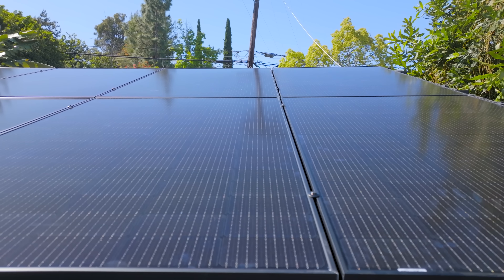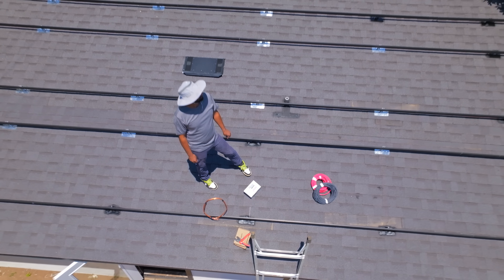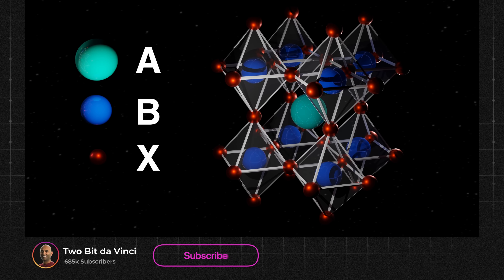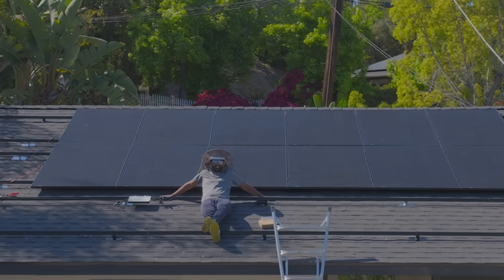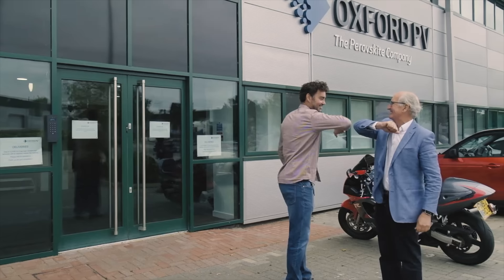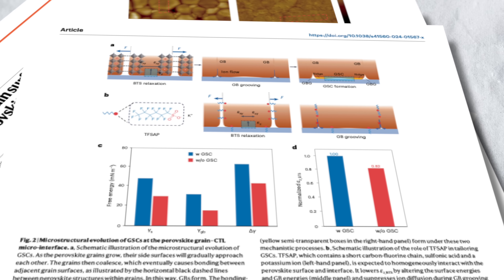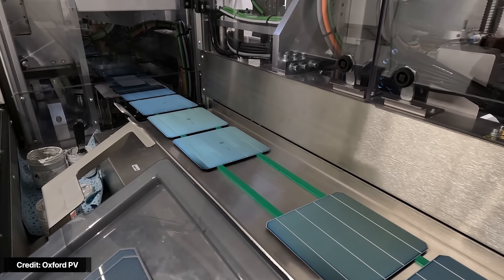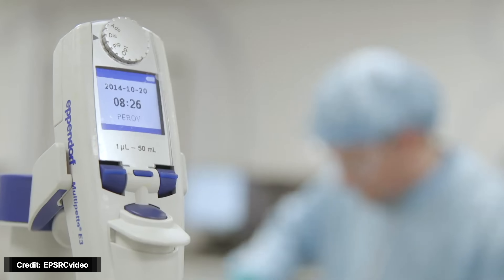Secret Unveiled: How Scientists Prolong Solar Panels' Lifespan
Perovskite: Stay safe and powered during hurricanes with @EcoFlowTech. Reliable, indoor-safe, and easy to use, EcoFlow is your ultimate home backup solution. Valid until September 9 (Applicable for all products except Delta Pro 3 stand-alone, flash sale products and accessories).

Solar panels have come a long way, but despite their advancements, most are still based on silicon. The next generation of solar technology, using Perovskite, has struggled to gain traction because it hasn’t been durable enough for real-world applications. However, recent breakthroughs might change that, potentially making Perovskite solar panels commercially viable. So, how does this technology work, and what could its impact be? We had so much fun making this super interesting video—let’s dive in and explore together!

Chapters
0:00 - Introduction
1:00 - Why Small Increases in Efficiency Matter
3:00 - What is a Perovskite Solar Cell?
7:30 - Solving the Durability Problem
10:42 - Sandwiching the panels
13:12 - The Drawbacks of Perovskites
14:00 - Levelized Cost Breakdown Vs. Traditional

》》》About Ricky 《《《
Ricky is a dynamic individual whose journey from mechanical engineering to software development reflects his passion for learning and resilience. A proud Berkeley graduate, Ricky spent years working on advanced aircraft for the Navy, sharpening his technical skills. Driven by curiosity, he taught himself software engineering, expanding his expertise into the digital world.

His love for knowledge and teaching inspired him to create a YouTube channel, where he shares well-researched, engaging content. Beyond his professional achievements, Ricky is a devoted father and husband, admired for his ability to balance career, family, and his passion for inspiring others.